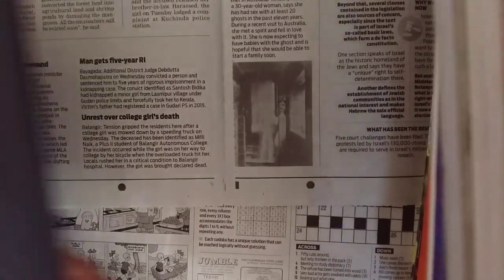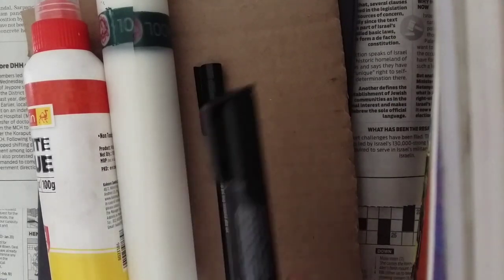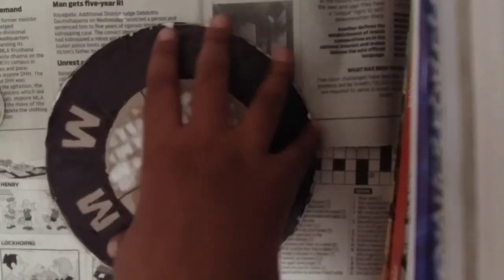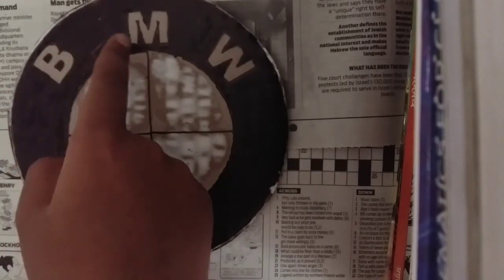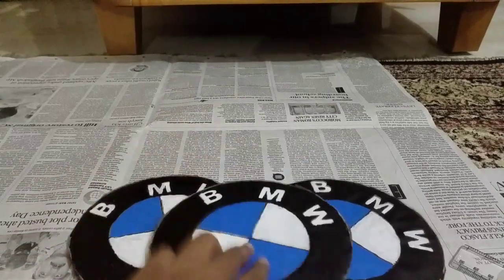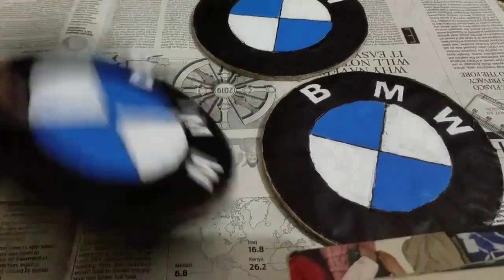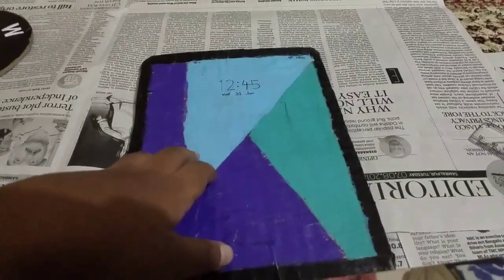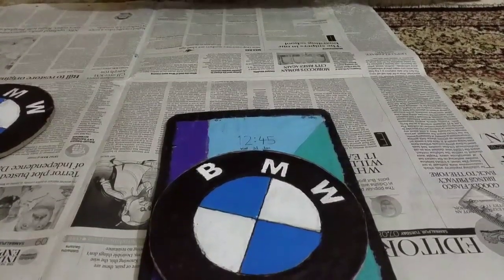How to make a BMW logo/emblem | Ci Stare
In this video I will show you how to make a BMW logo/emblem.